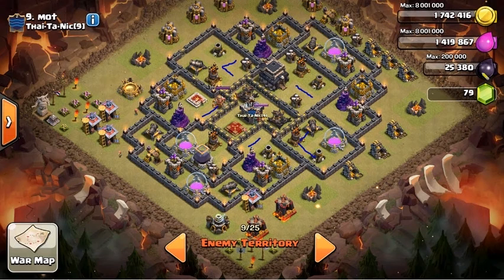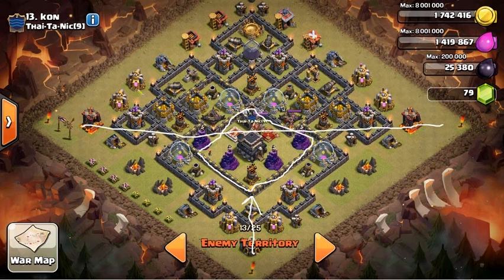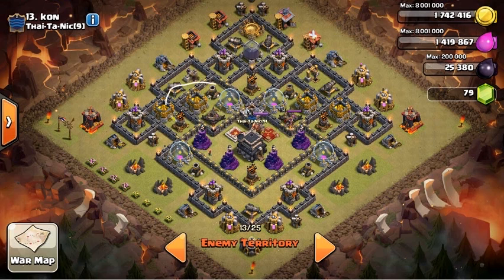Scouting Report #1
Noah and I scout out a couple of our opponent's TH9 bases from the upcoming war, and find that even in the dominating age of LaLoon, bases can be more susceptible to hog attacks.

Hebrew Legends is a bilingual clan (Hebrew and English) which has been creating war experts since 16/9/14.